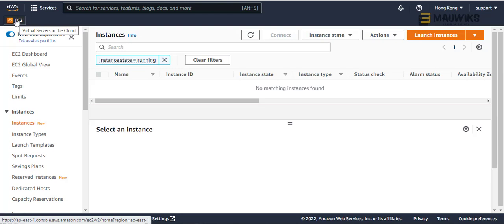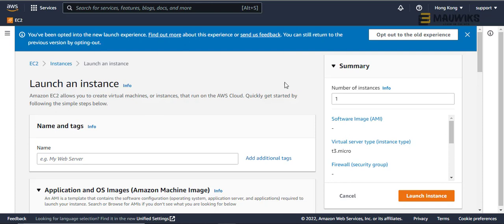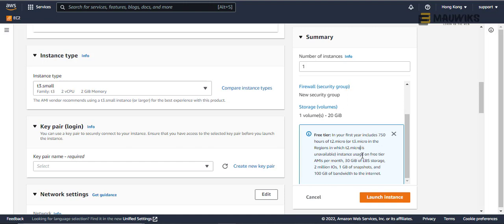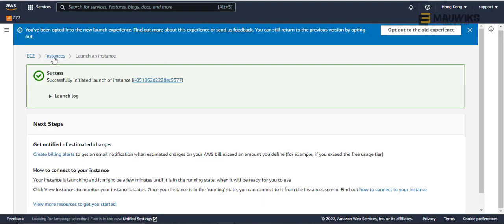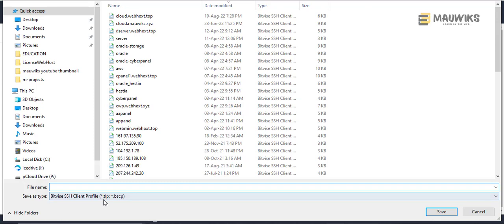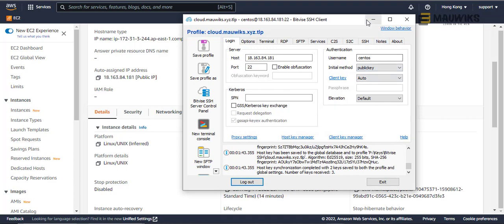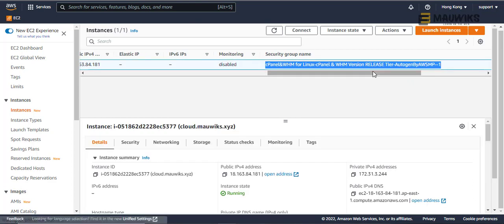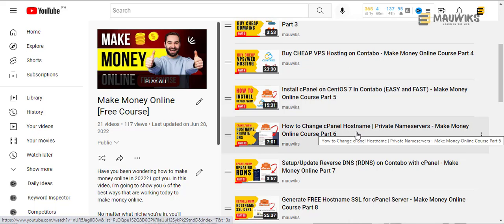How to INSTALL cPanel on CentOS 7 In AWS FREE HOSTING In 2023 (ONE CLICK INSTALL)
WE WILL TRY TO ANSWER THESE FAQS:
INSTALL cPanel on AWS FREE HOSTING In 2023 (NEW EXPERIENCE)
How to Install cPanel/WHM via AWS Marketplace (ONE CLICK INSTALL)
How to Import AWS Pem key with Bitvise SSH Client
How to Install Free Tier AWS cPanel/WHM Server (ONE CLICK INSTALL)
How to Install cPanel/WHM on AWS Free Tier (ONE CLICK INSTALL)
How to Install cPanel and WHM New Experience In 2023
How to Install cPanel on AWS FREE HOSTING In 2023 (NEW EXPERIENCE)

awstraining cpaneltutorial cpanelhosting webmastertutorials makemoneywithwebsites ATTENTION: I have an ongoing 50% Discount for my cPanel Installation & Setup and other services on Fiverr, just make sure to use this and DM me to get access to the discount. Enjoy!